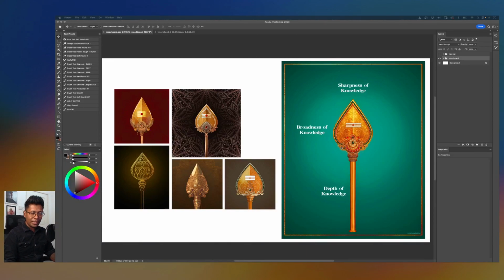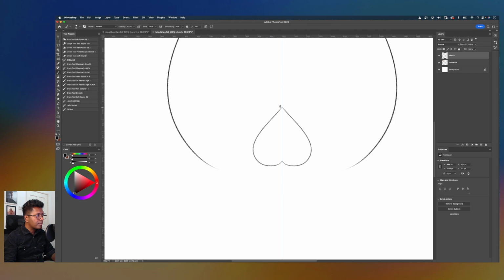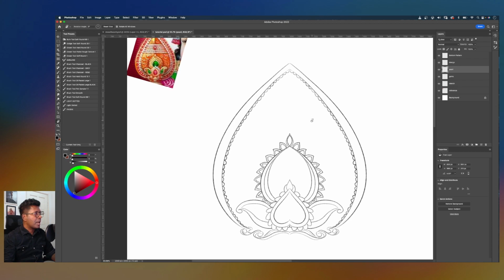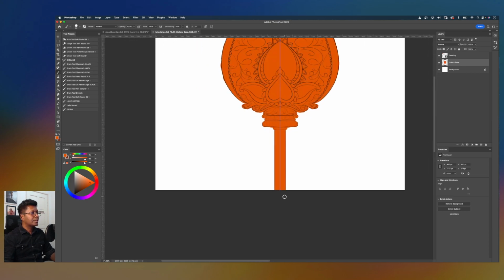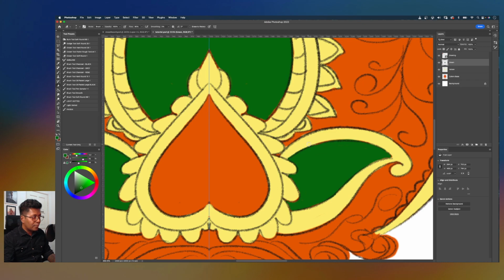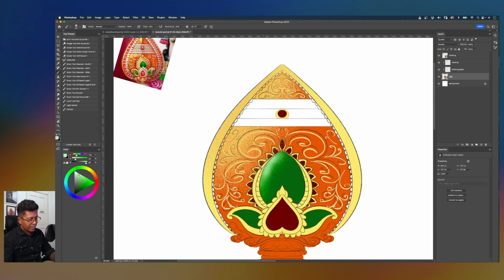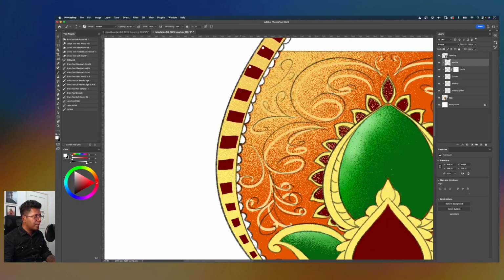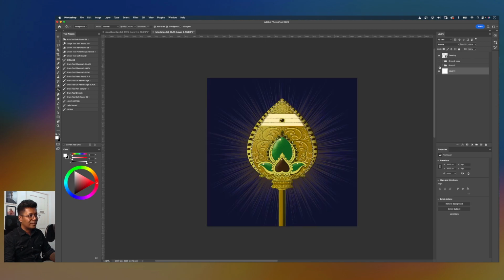How to create illustration of Murugan's Vel (Divine Spear) using Adobe Photoshop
In today's video I show you everything you need to know on how to create illustration of Murugan's Vel (Divine Spear) using Adobe Photoshop.

Find me on the social links below, let’s be friends :)